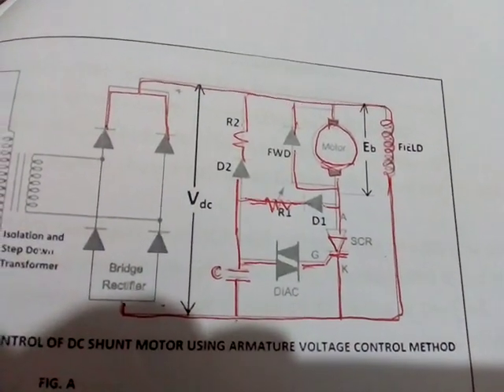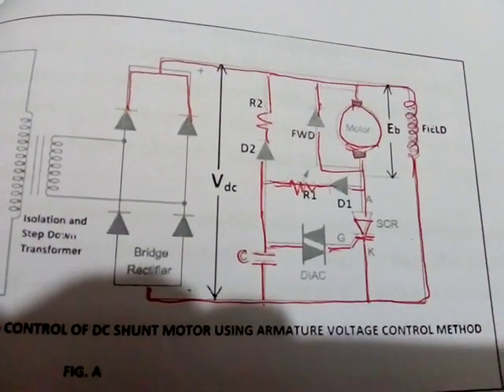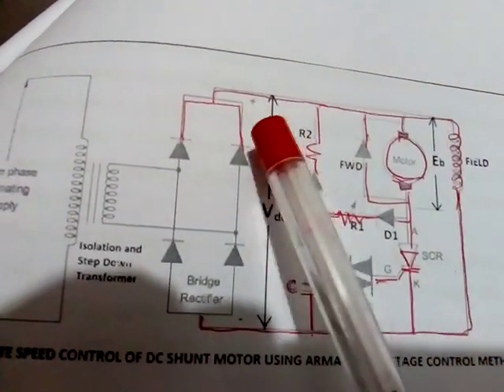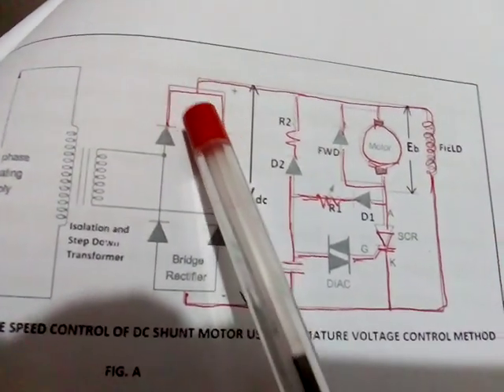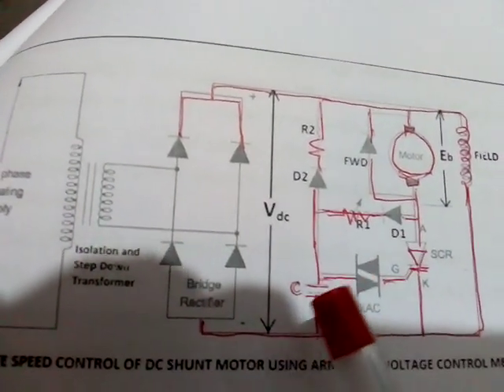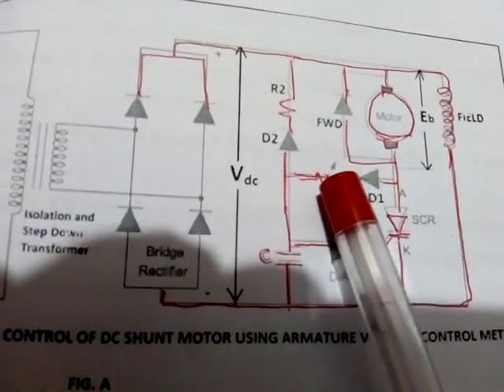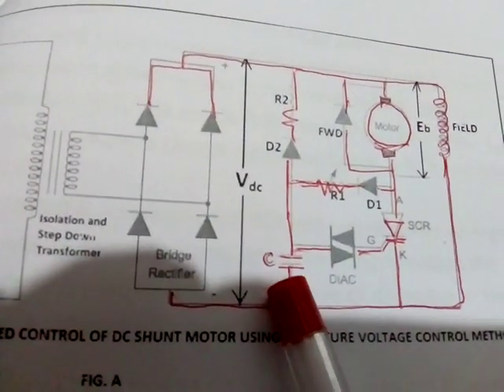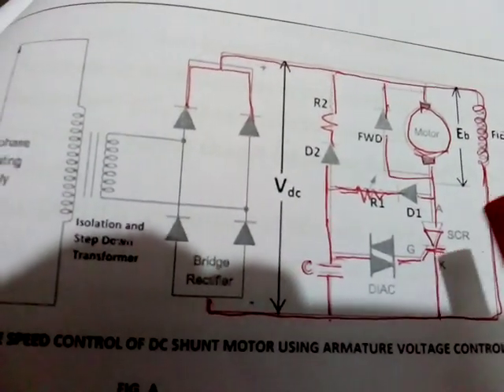Class 98 of chapter 06 of PE for KPT DEEE students Mangaluru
Static Speed Control of DC Motor.